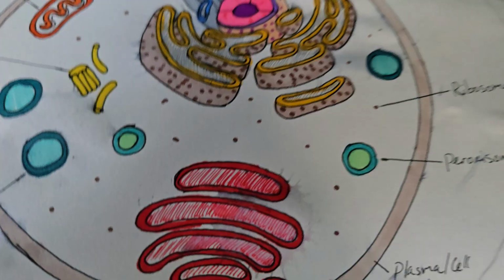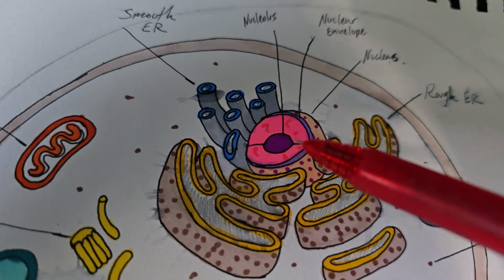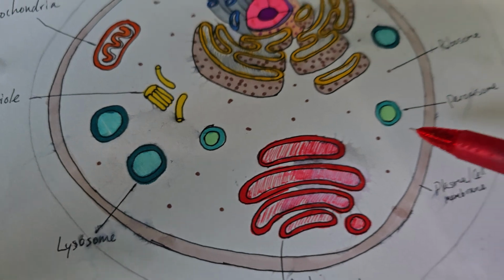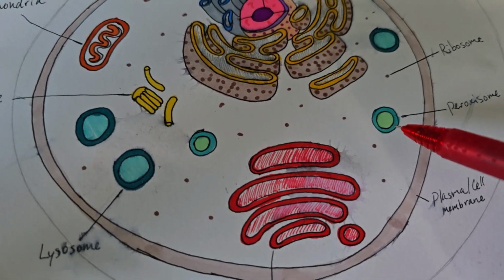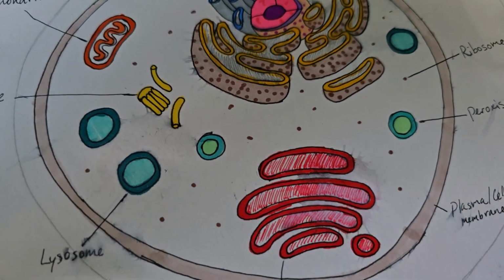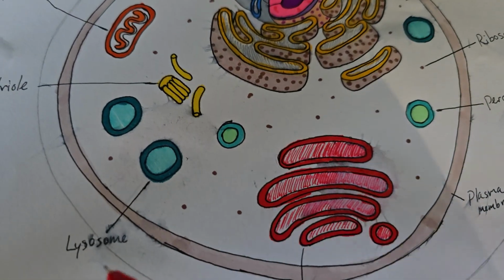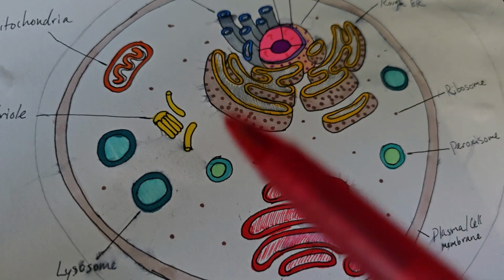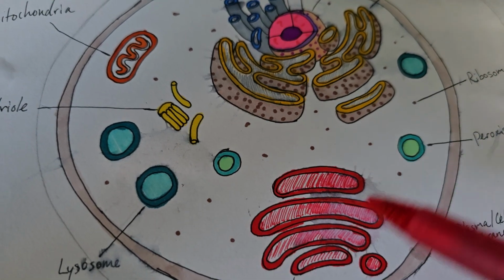Organelles in the Cell